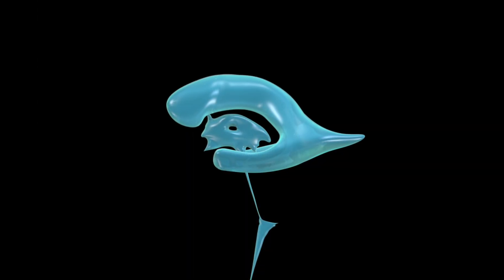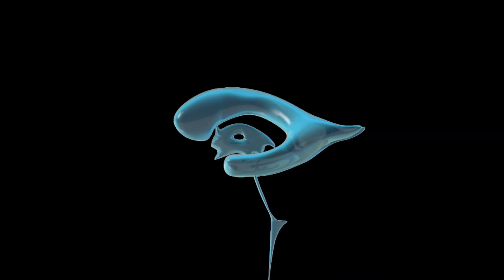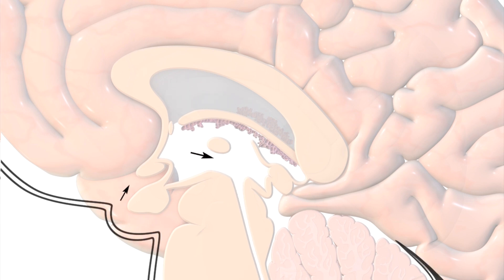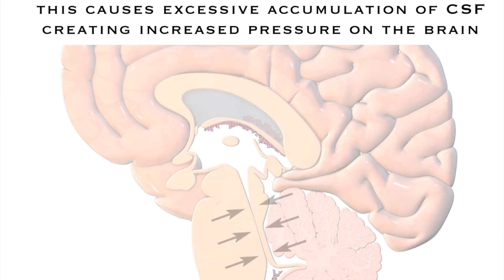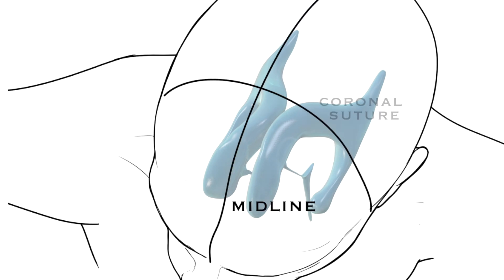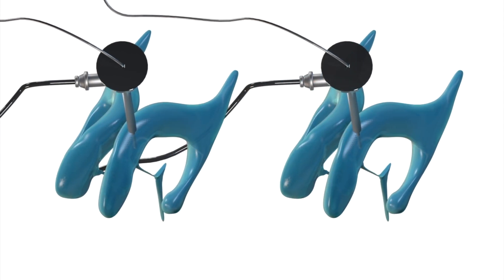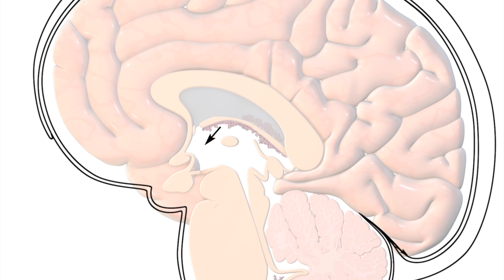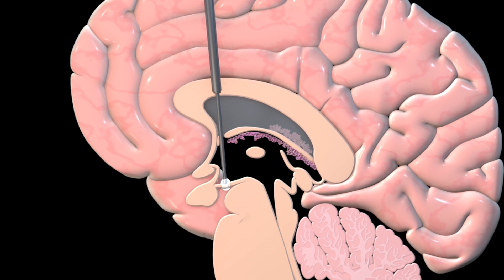See the Brain From the INSIDE out | How to Perform Brain Surgery for Hydrocephalus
Have you ever wanted to see the brain from the inside out? Join me for this 2 part video series where we take a voyage into the center of the brain with a small camera known as an endoscope. I'll discuss endoscopic third ventriculostomy, a brain surgery performed for hydrocephalus, commonly known as "water on the brain". In part 1, I'll take you through an animated overview of the anatomy and steps of the operation. Part 2 will take you inside the operating room. You'll witness firsthand how the skull is opened, the brain accessed, and an endoscope is inserted into the center of the brain to perform life saving surgery to relieve dangerously elevated intracranial pressure.

A big thank you to Colby Zahn, the talented medical illustrator responsible for the graphics used here.